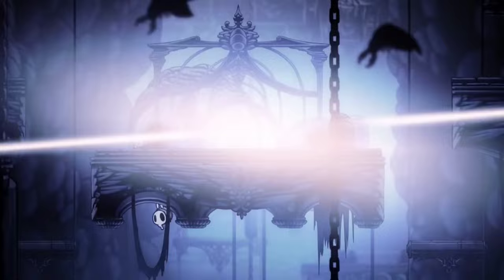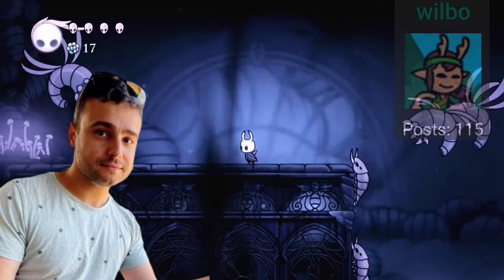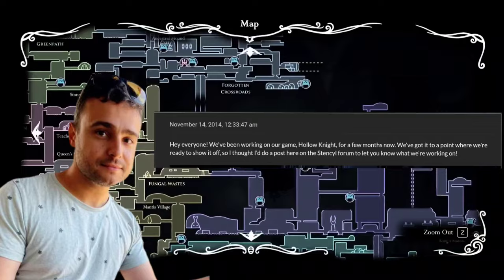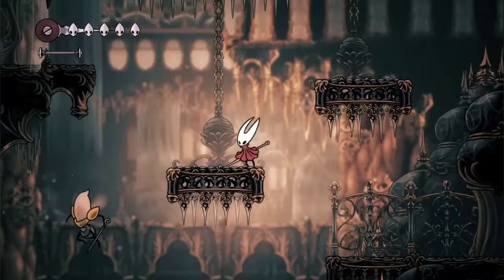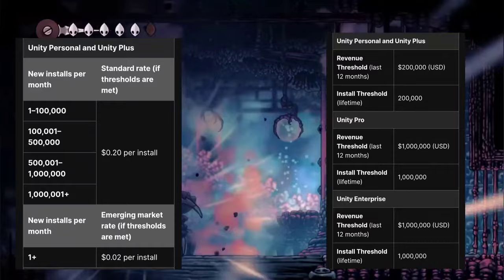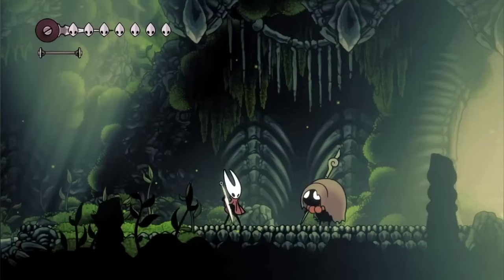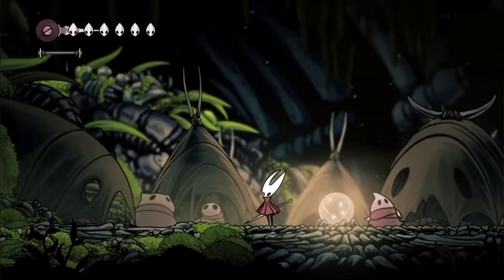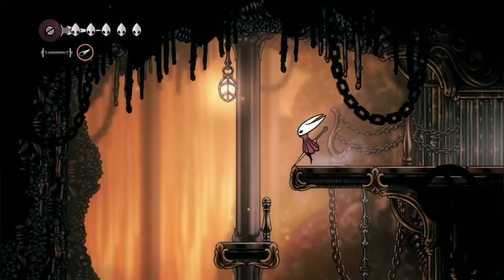Let's talk about Silksong and the Unity thing..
It's not looking good boys. Team Cherry surely need to make a comment about this